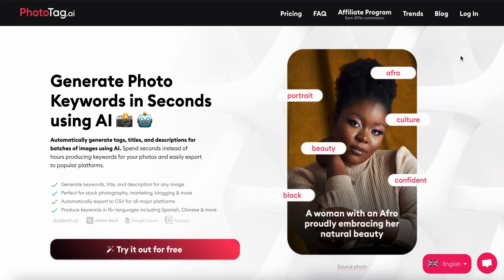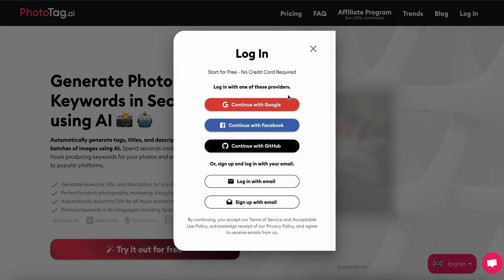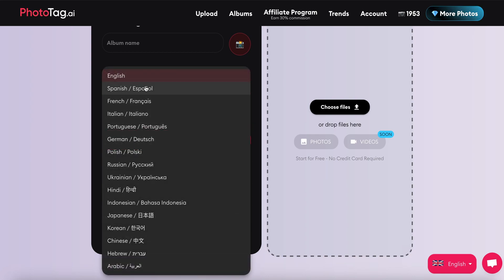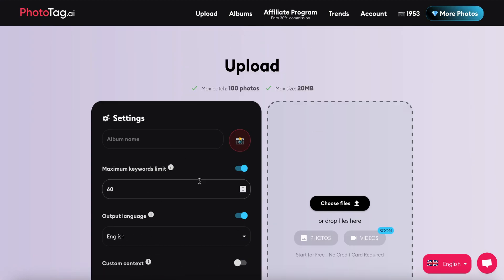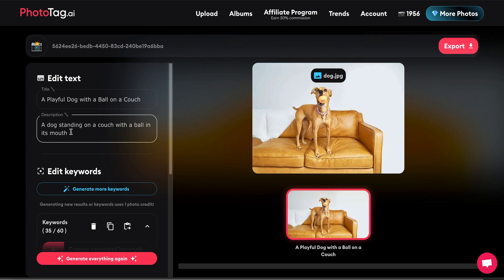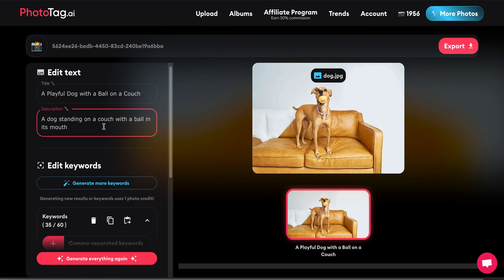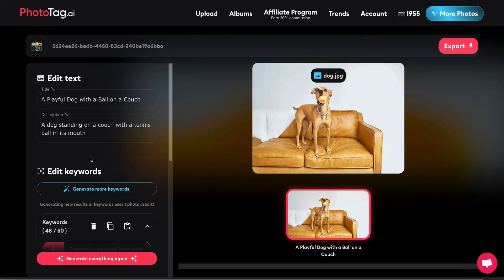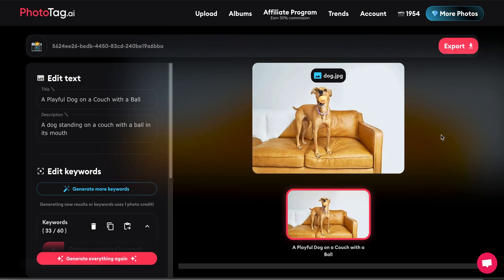Generate Image Keywords Using AI - PhotoTag.ai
Generate Photo Keywords in Seconds using AI 📸 🤖

Automatically generate tags, titles, and descriptions for batches of images using AI. Spend seconds instead of hours producing keywords for your photos and easily export to popular platforms.

- Generate keywords, title, and description for any image
- Perfect for stock photography, marketing, blogging & more
- Automatically export to CSV for all major platforms
- Produce keywords in 15+ languages including Spanish, Chinese & more